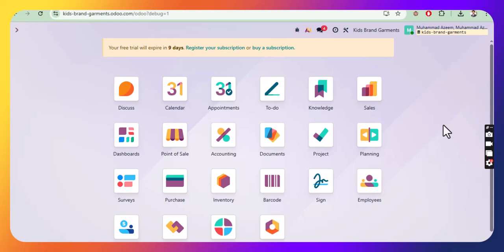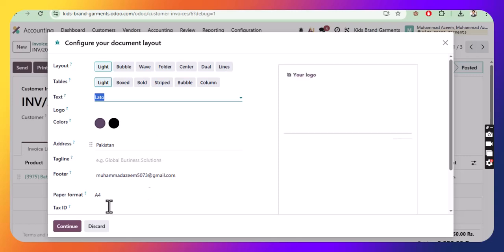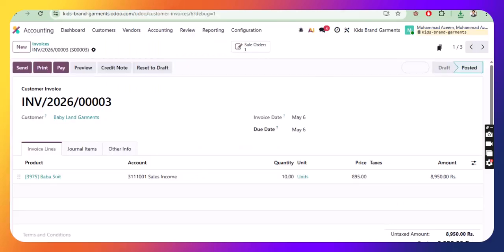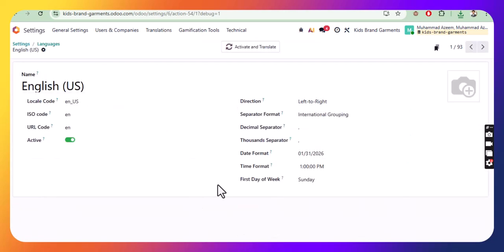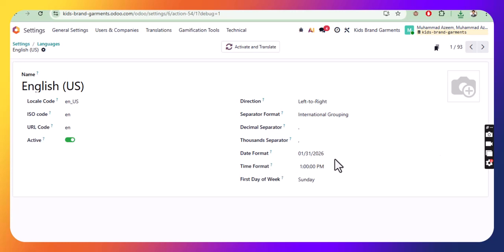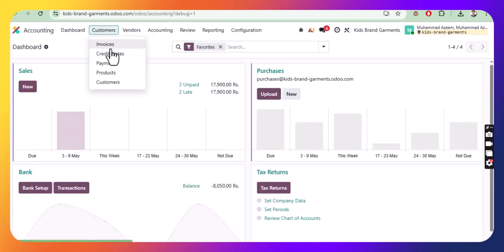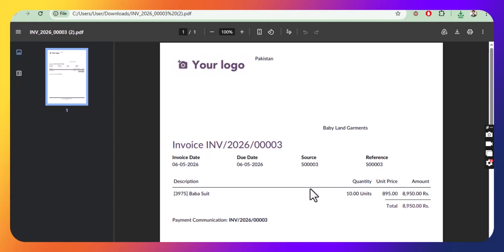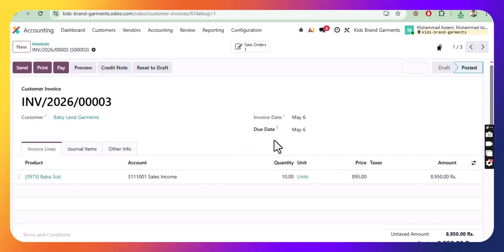How to Change Date Format in Odoo 19 | Complete Step-by-Step Tutorial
Learn how to easily change the date format in Odoo 19 (DD/MM/YYYY, MM/DD/YYYY, or any custom format).

This quick tutorial shows you the best methods to update date format across your Odoo system, forms, and reports.

Perfect for beginners and Odoo users.